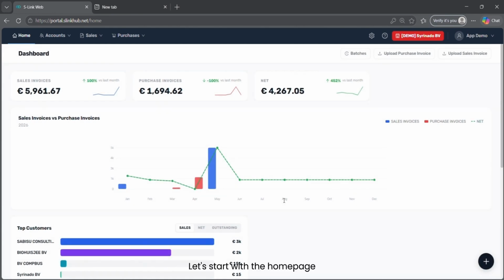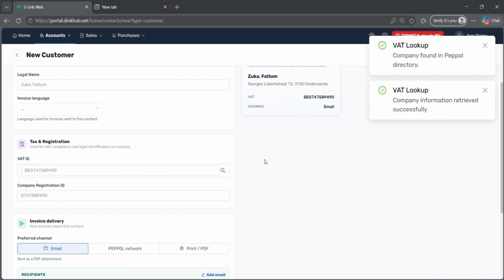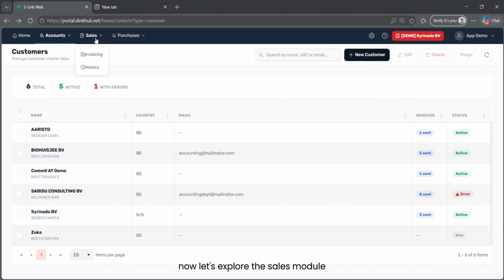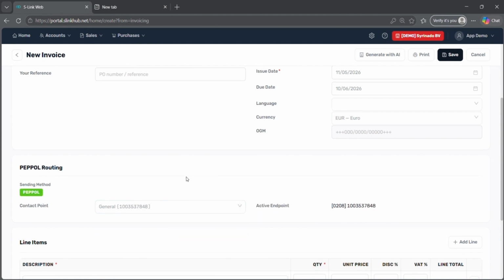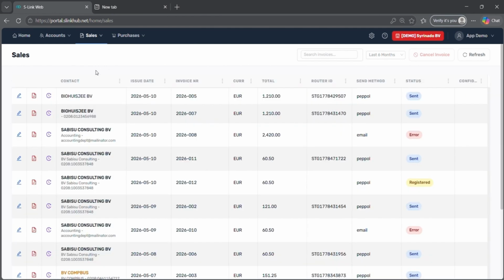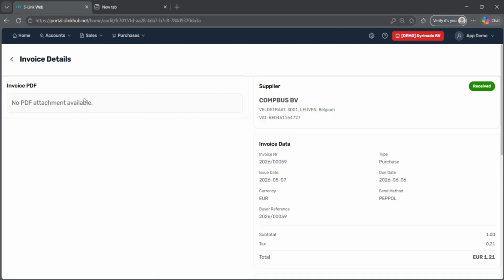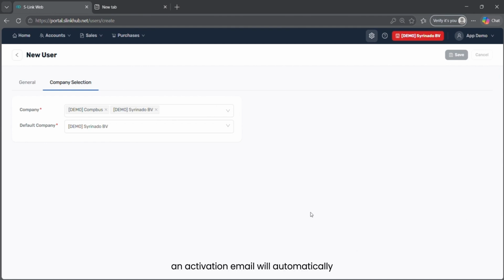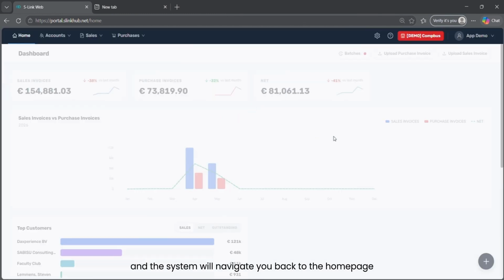S-Link Portal Invoicing Process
A walkthrough of invoice creation, processing, and management in the S-Link Portal.